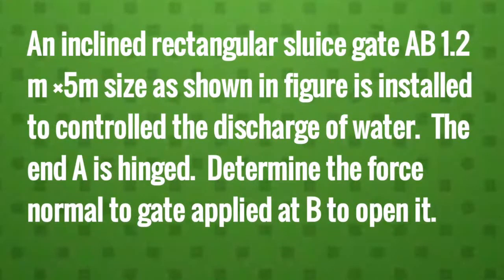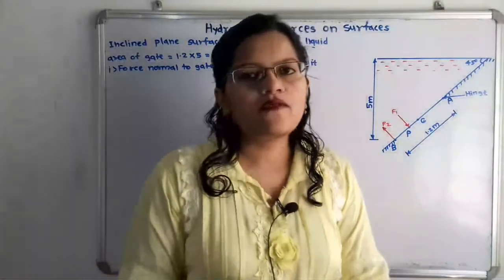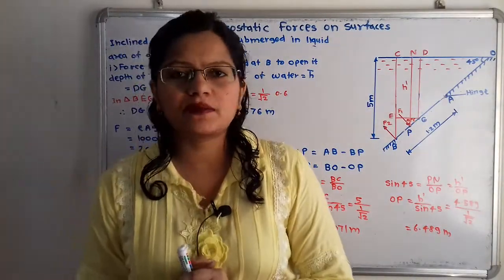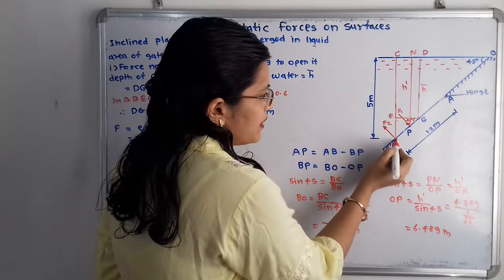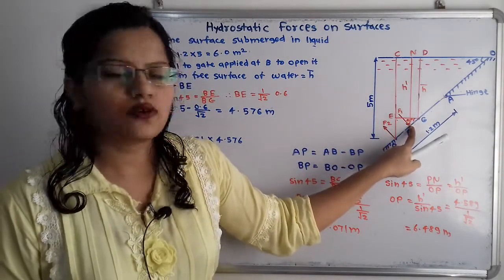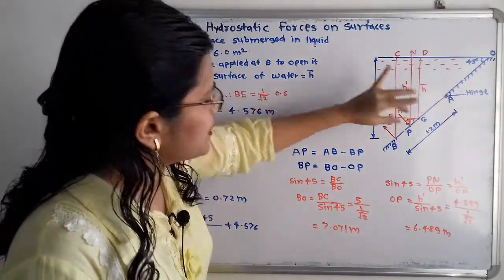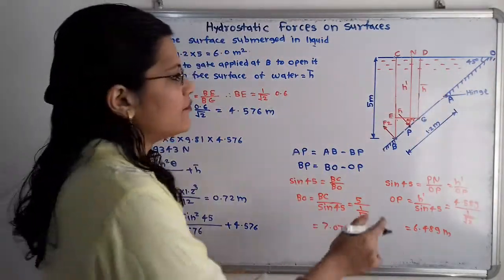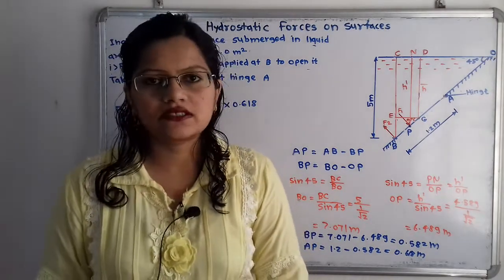problem on inclined gate in contact with water / Hydrostatic forces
An inclined rectangular sluice gate AB 1.2 m ×5m size as shown in figure is installed to controlled the discharge of water.  The end A is hinged.  Determine the force normal to gate applied at B to open it.